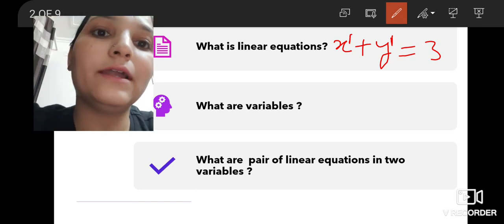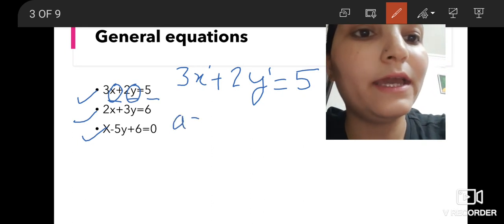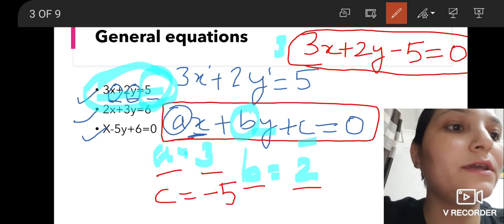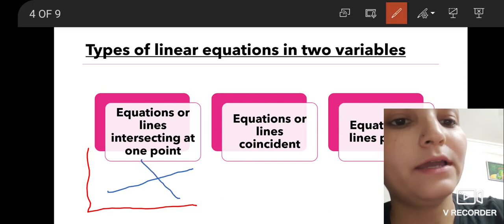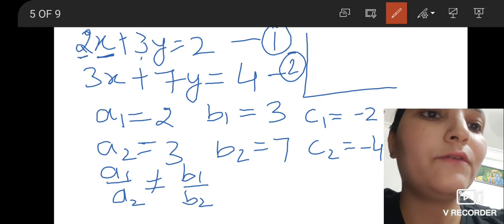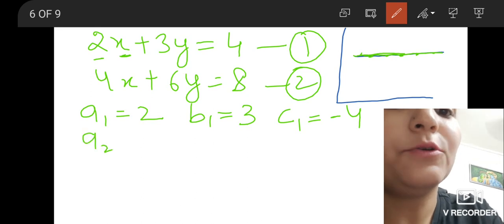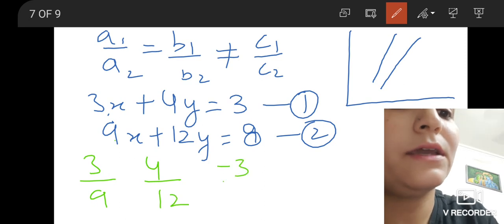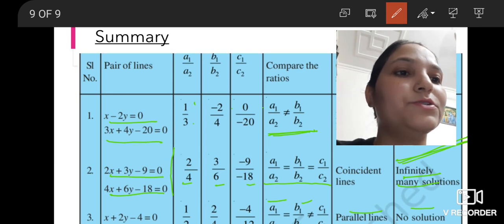Maths Imp questions for cbse exam|class 10th |chapter-3 pair of linear equations in two variables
Important questions for cbse exam